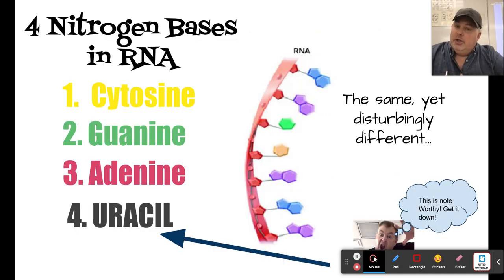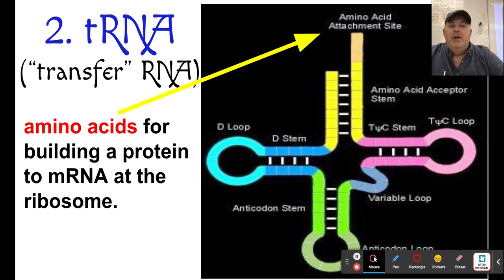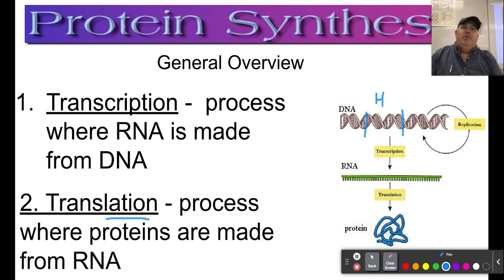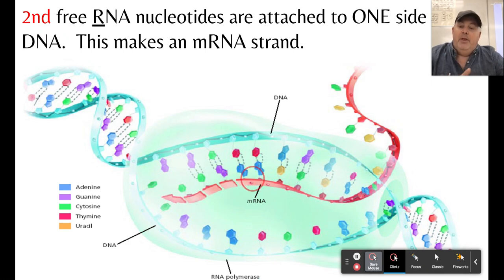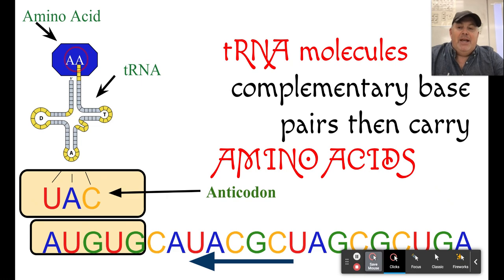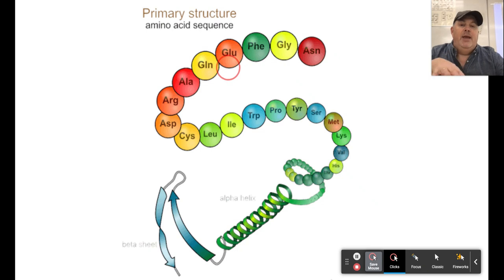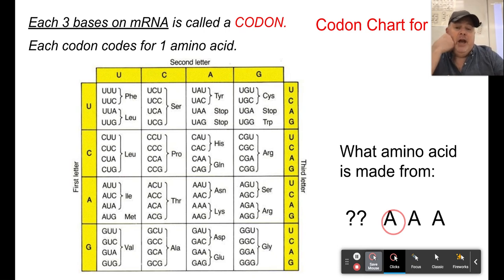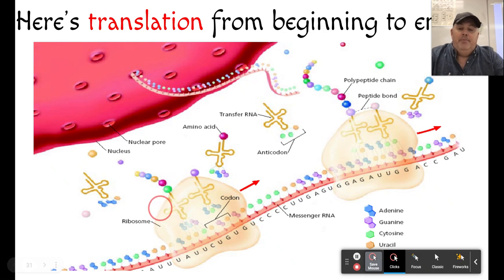Central Dogma-New-23 - Google Slides